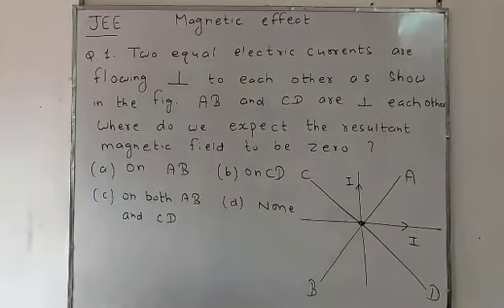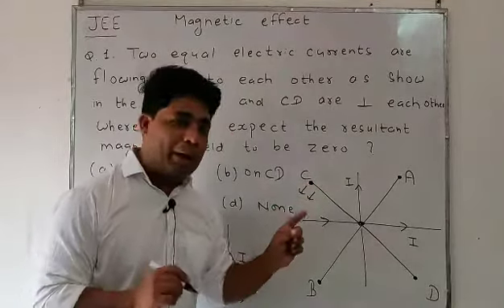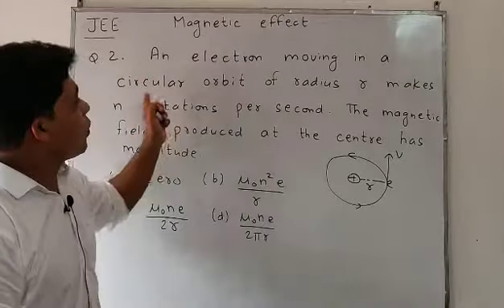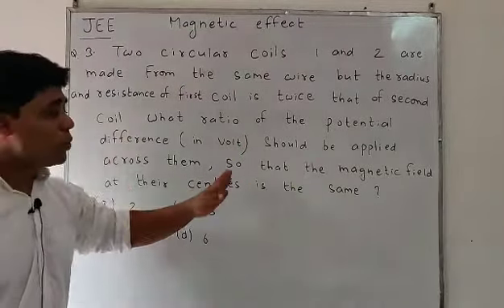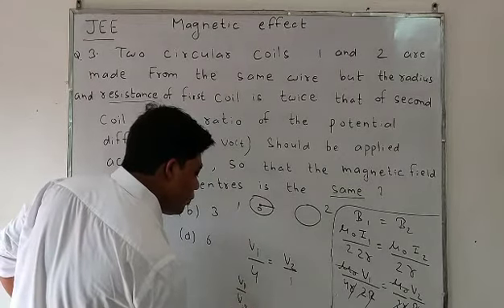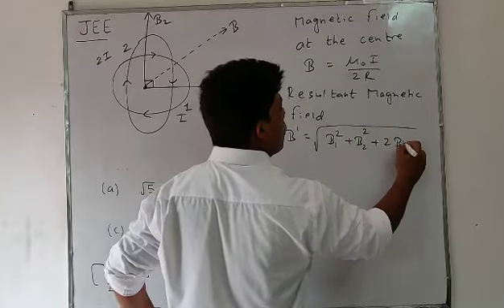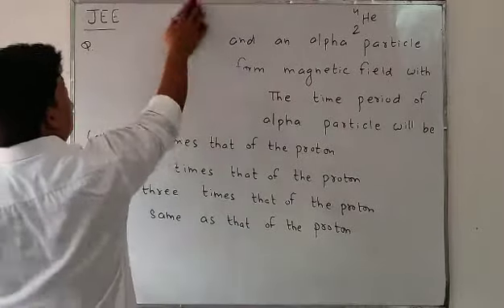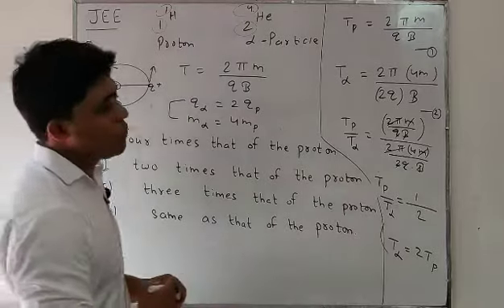JEE mains numerical 2020/JEE advanced / magnetic effect of current MCQ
JEE # NEET#12 class